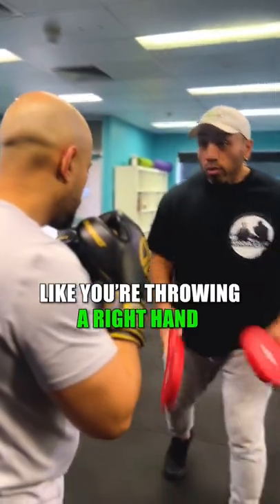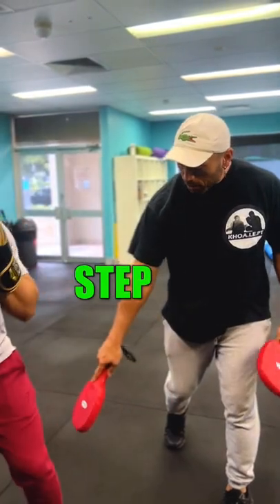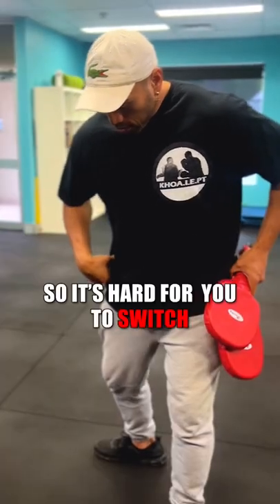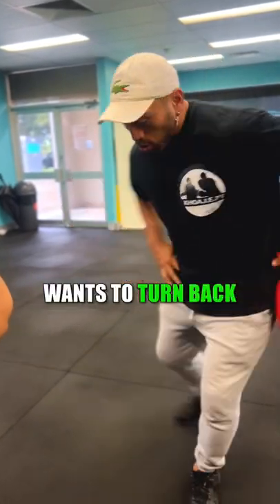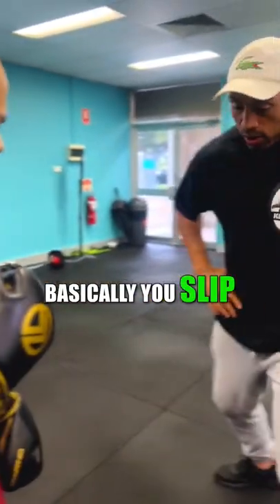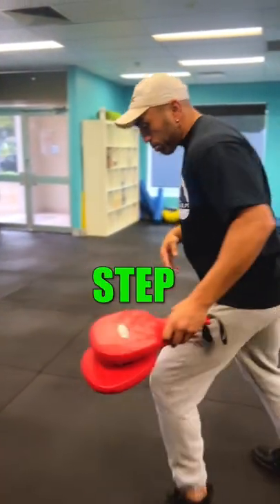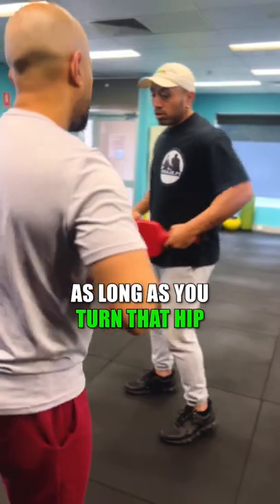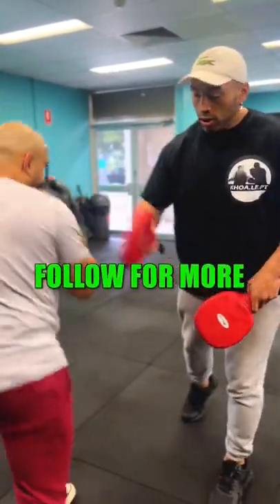👀 Details | boxing coach teaching footworrk